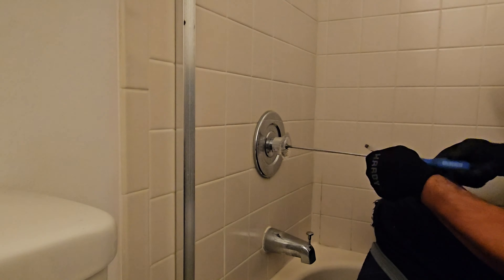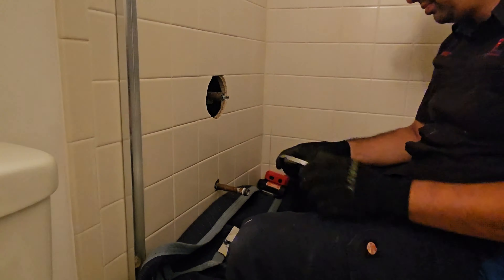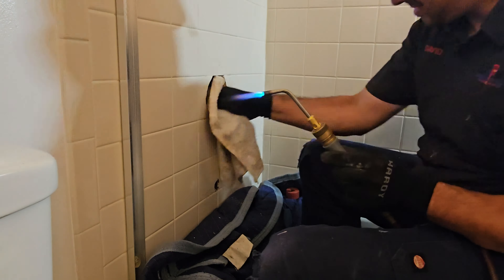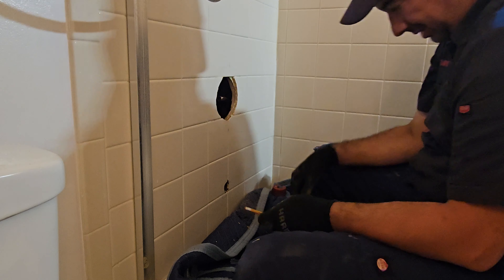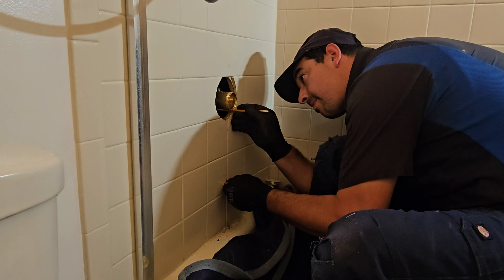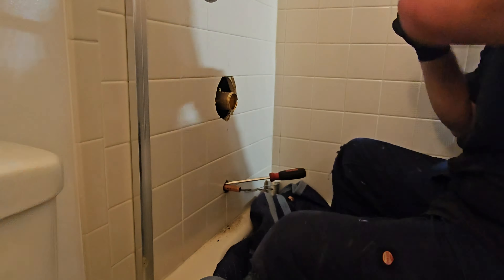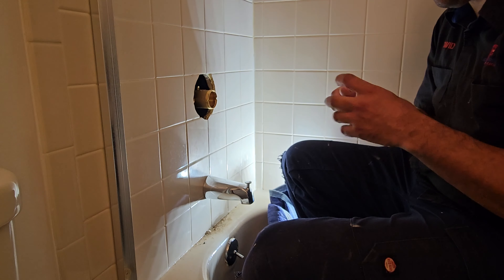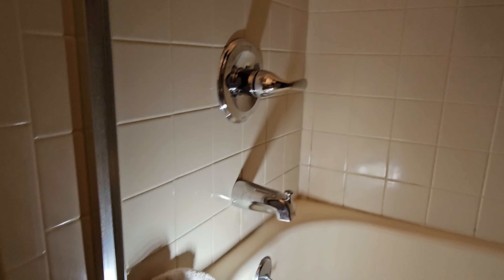Replacement of a Moen diverter for a Delta without tile work.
Replacement of Moen diverter for a Delta single handle diverter with new trim.